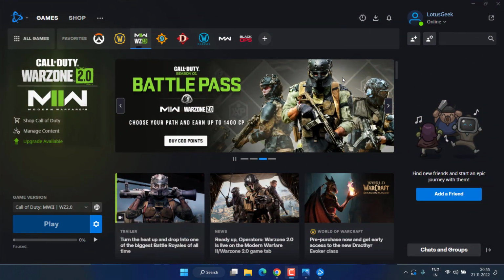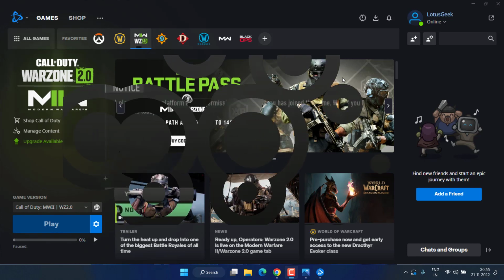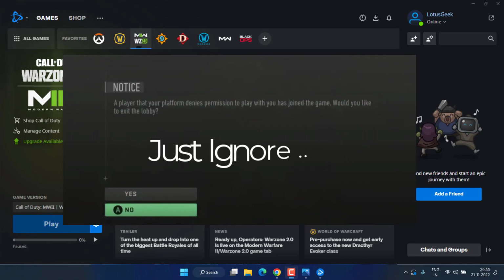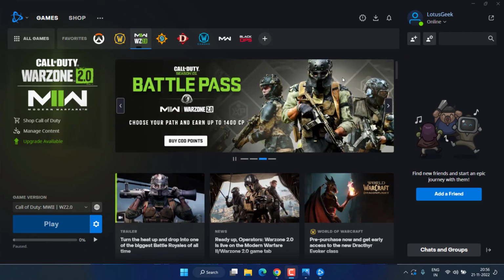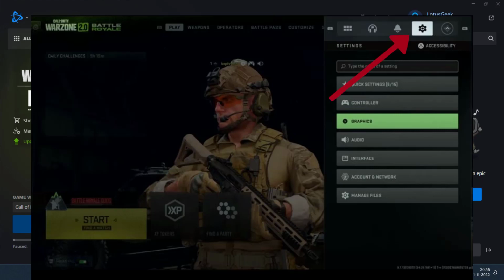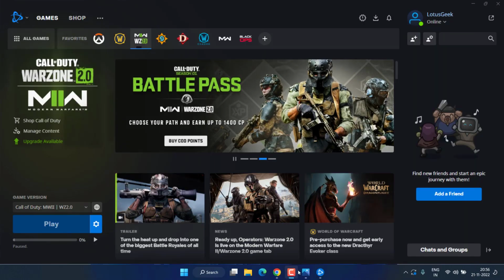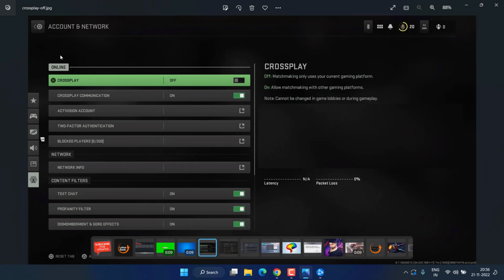Warzone 2 A player that your platform denies permission to play with you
Fix modern warfare 2 error in warzone 2.0 a player that your platform denies permission to play with you has joined the game. Would you like to exit the lobby?? The issue is with the warzone 2.0 game and activism is already working on it. In the meantime you can try the steps in this video to fix out the warzone 2.0 error of player that your platform denies permission to play with you.

00:00 Introduction
00:24 Method 1 by restarting the game
00:36 Method 2 by ignoring the error
01:00 Method 3 by turning off the crossplay
01:36 method 4 by purchase the xbox live subscription